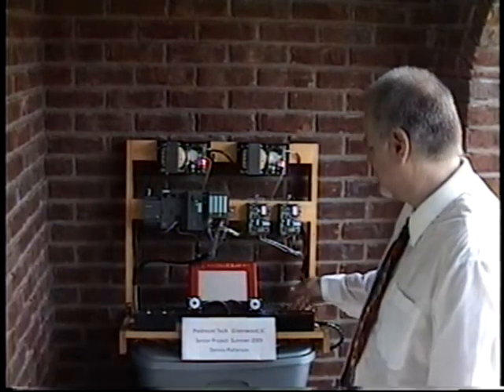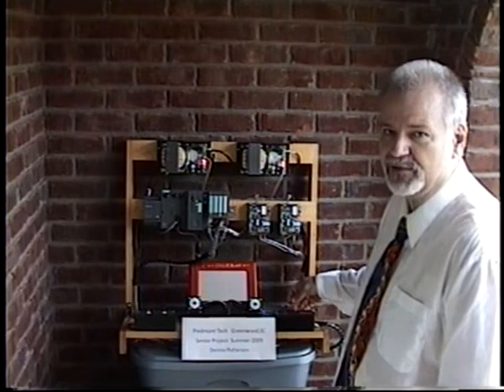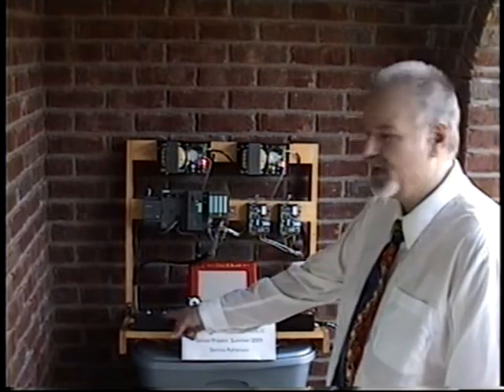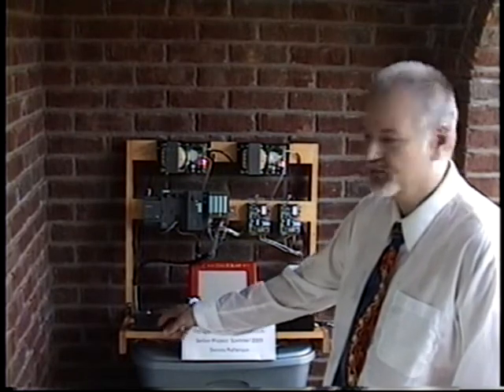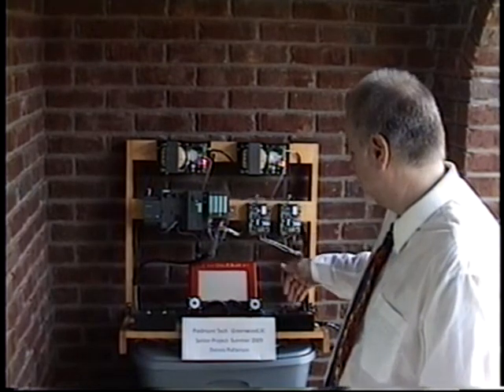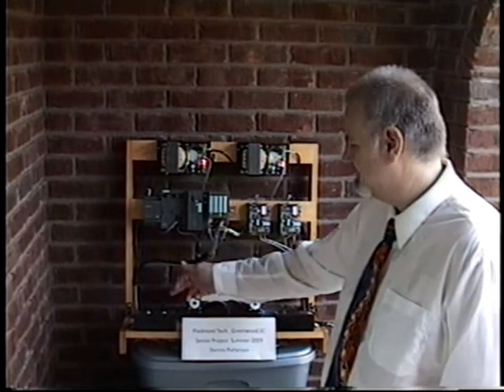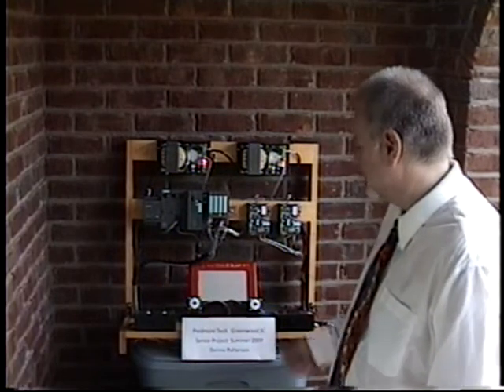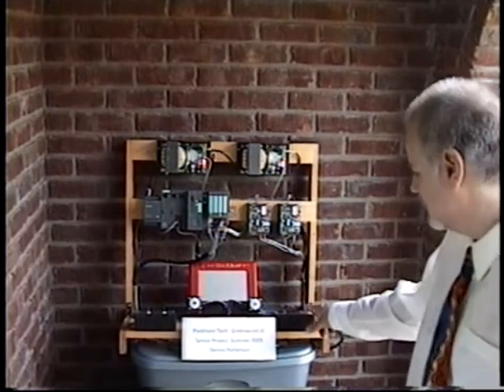Siemens ET200s & Etch-A-Sketch Greenwood SC Piedmont Tech 0001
Siemens ET200s PLC interfaced to an Etch-a-Sketch for EET Senior project - Piedmont Tech Greenwood SC.